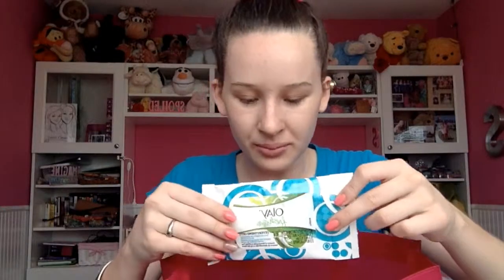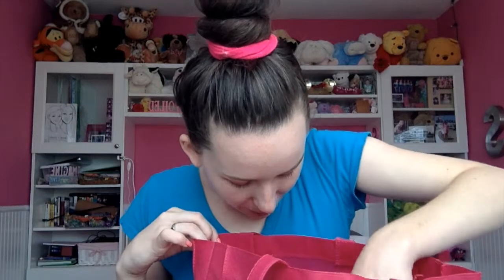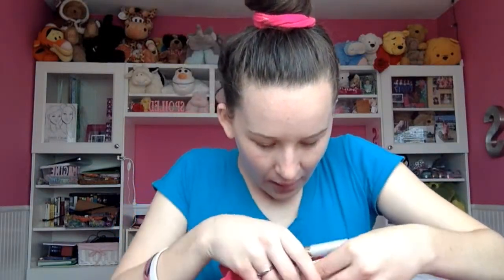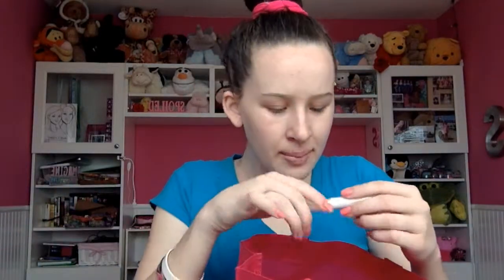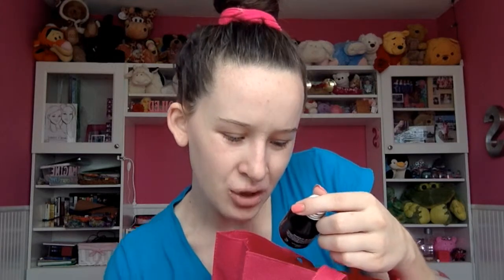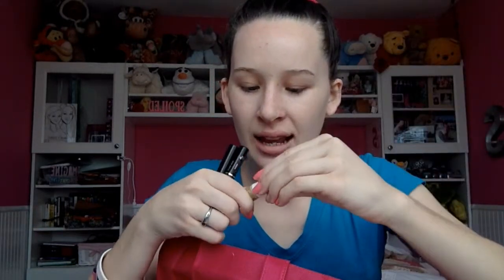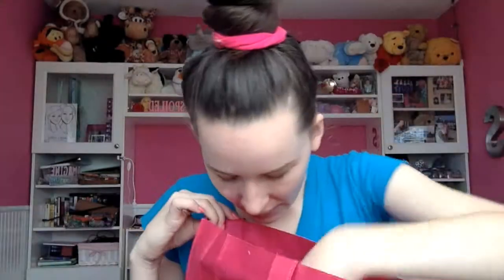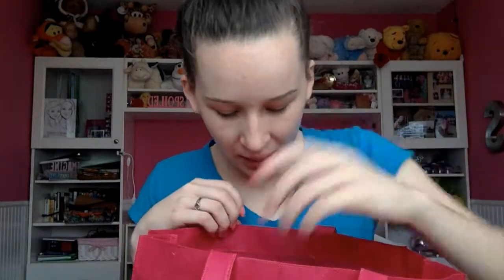January 2015 Empties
Hey guys! I used up so much stuff this month I couldn't wait until March!
OPEN ME!!!